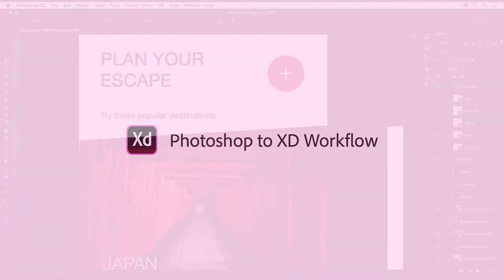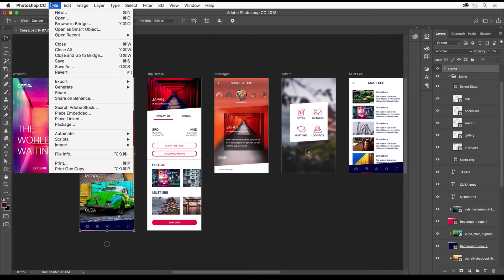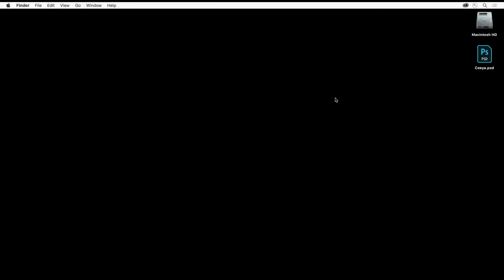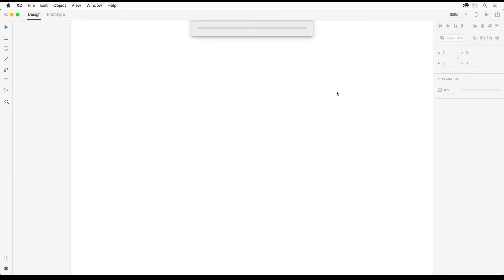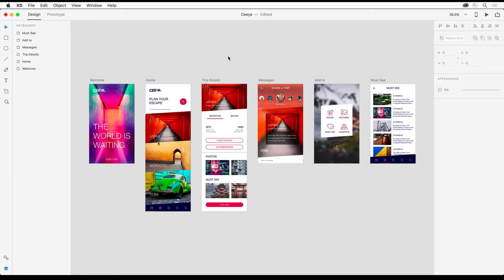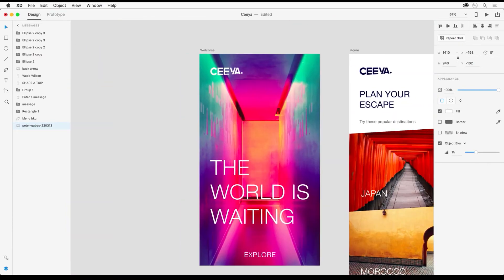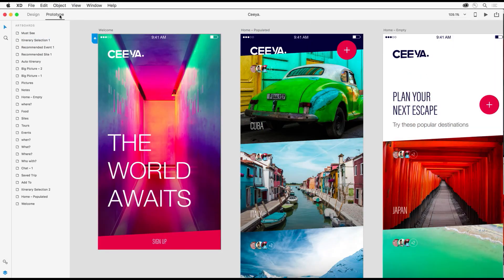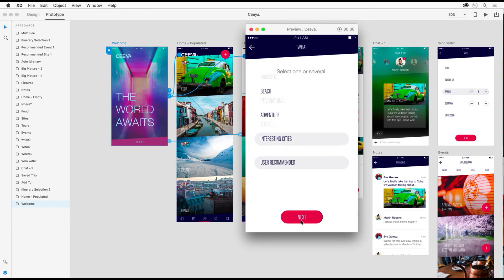Photoshop files in Adobe XD | Adobe Creative Cloud